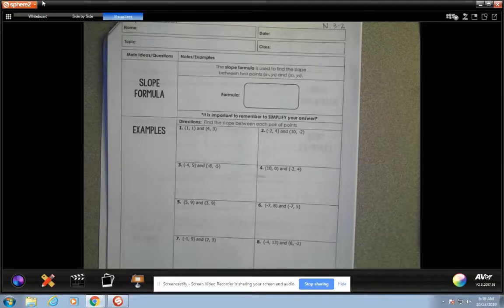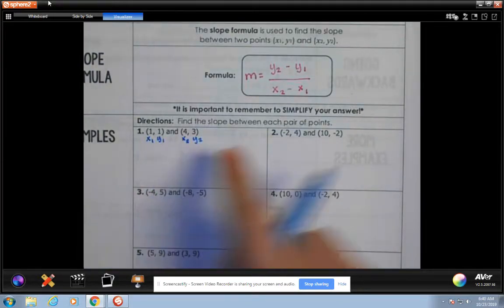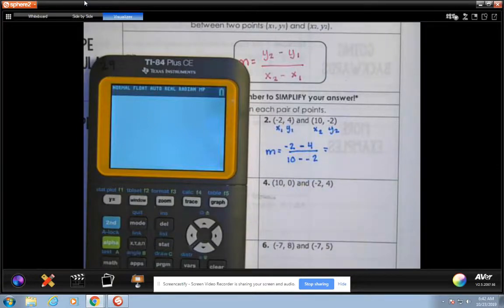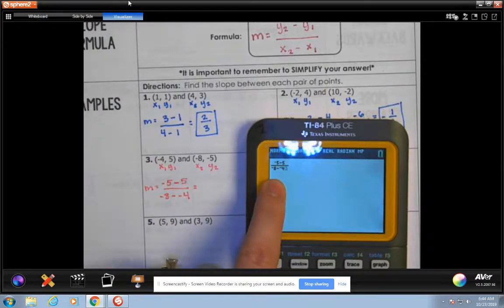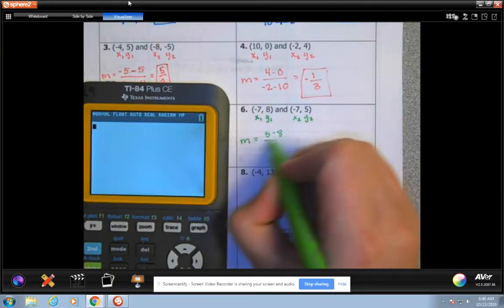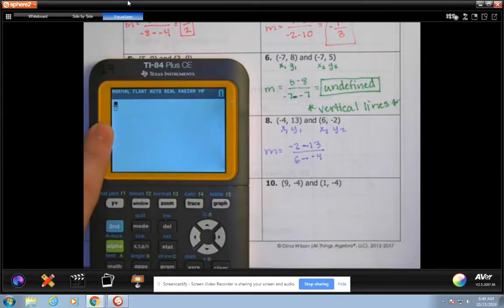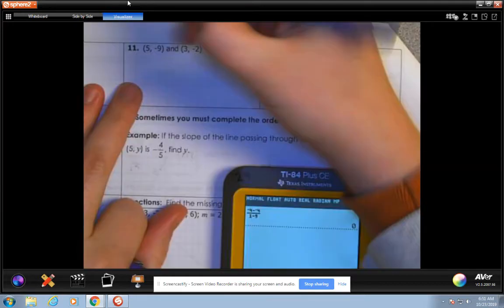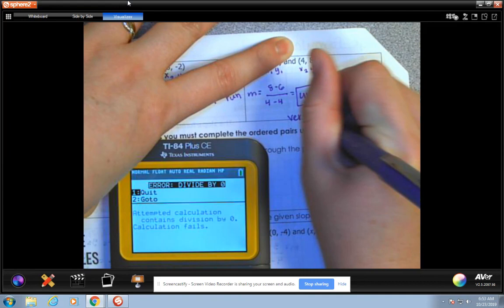N 3-2 Part One :Slope Formula